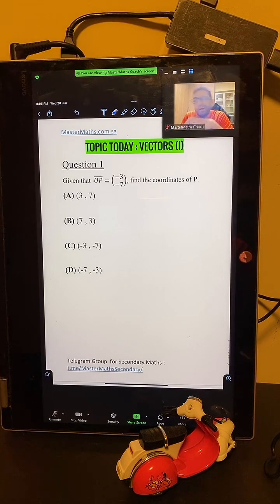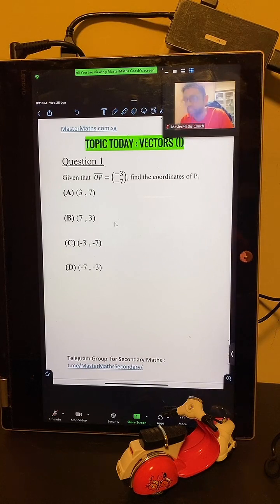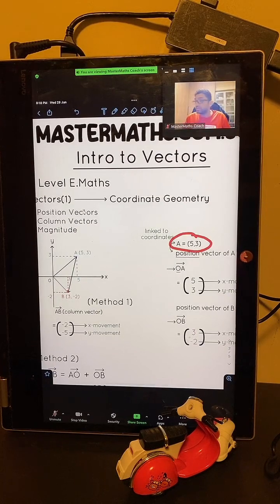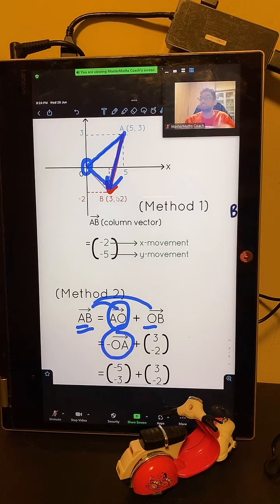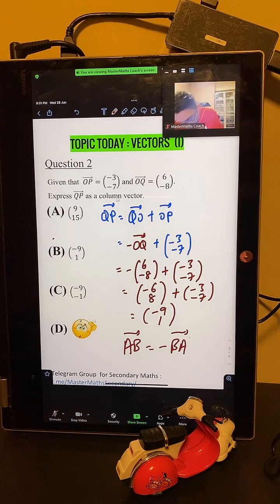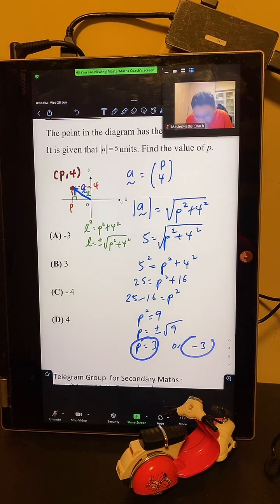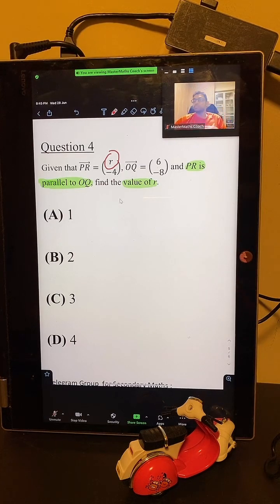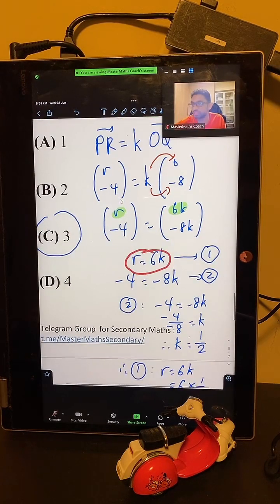Vectors Part 1 | Secondary Maths Series | MasterMaths Weekly Live Tutorial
𝐒𝐞𝐜𝐨𝐧𝐝𝐚𝐫𝐲 𝐌𝐚𝐭𝐡𝐬 𝐒𝐞𝐫𝐢𝐞𝐬 𝐰𝐢𝐭𝐡 𝐂𝐨𝐚𝐜𝐡 𝐈𝐫𝐟𝐚𝐧🎉 🎉

Topic of Discussion  : Vectors part 1 🔺

Coverage:
🔹 Coordinates and Position Vectors
🔺Column Vectors and Magnitudes
🔹 Parallel Vectors